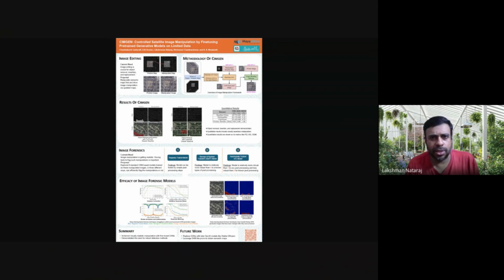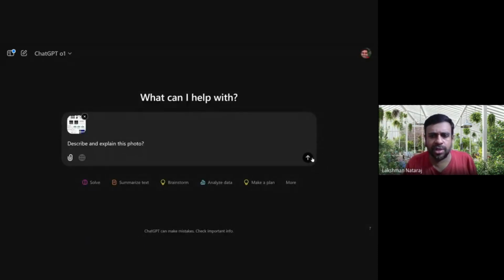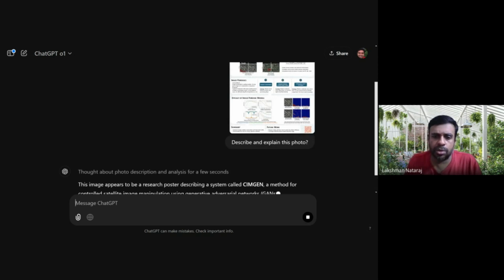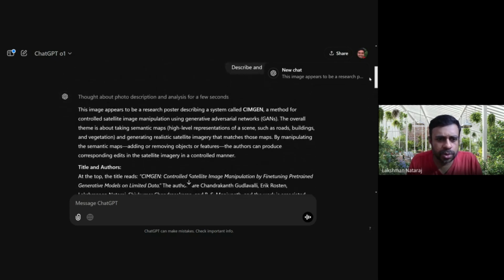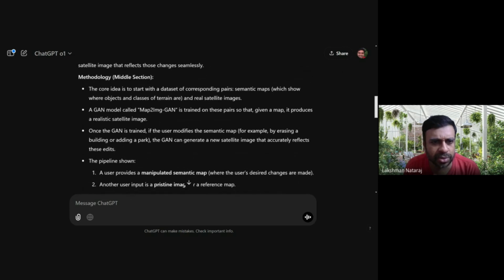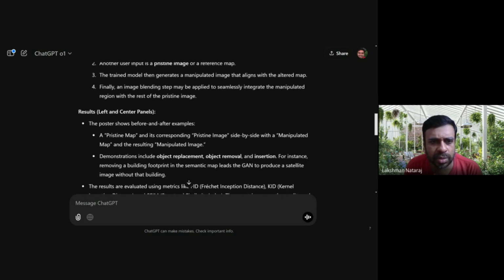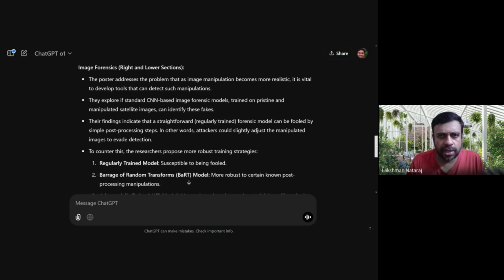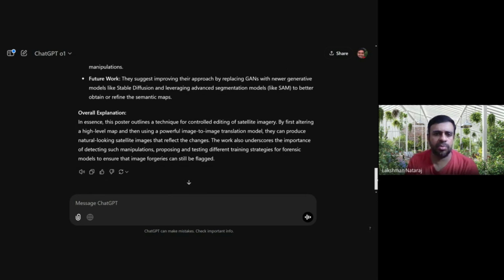OpenAI o1 Image Challenge 09/10 - Can o1 Summarize a Conference Poster?